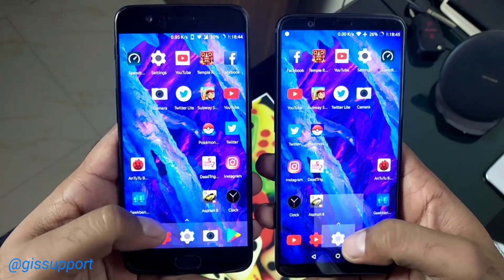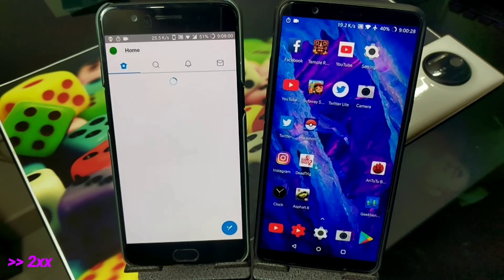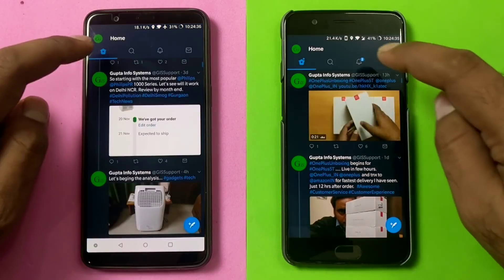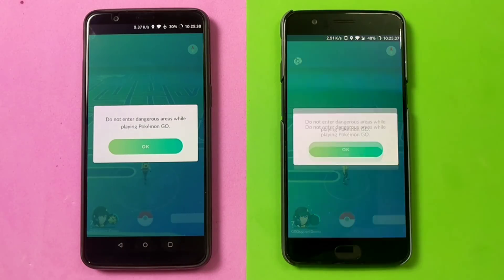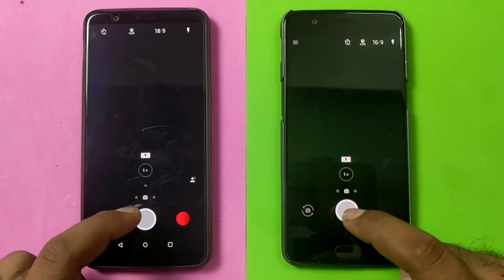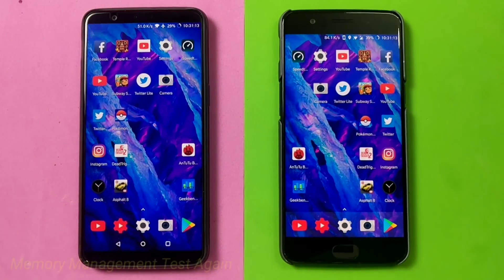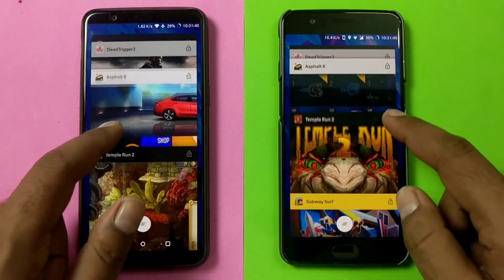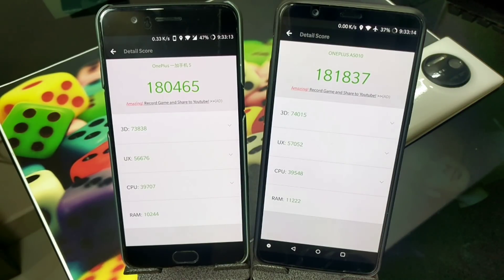OnePlus 5T (6GB) vs OnePlus 5T/5 (8GB) Speed Test, Memory Management & Benchmark Comparison !!!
A quick speed test between oneplus 5t (5) 8 GB vs oneplus 5t 6 GB. See how the 2 GB RAM difference matters in real life performance. Also see the benchmark comparison too.